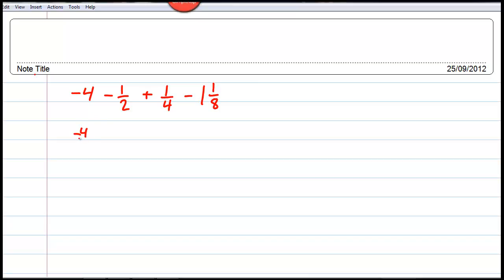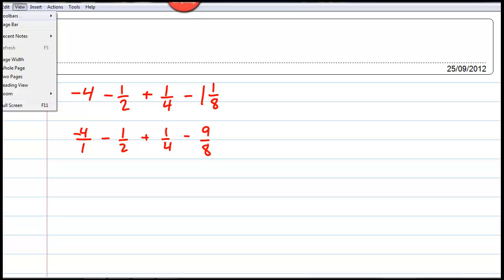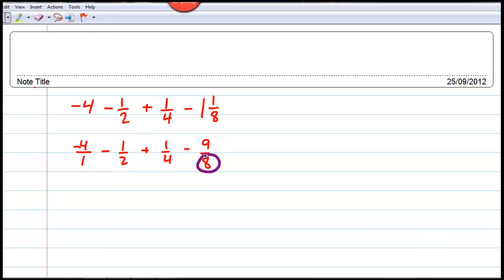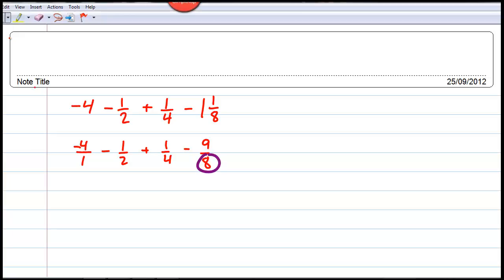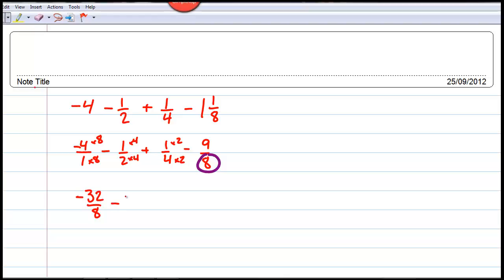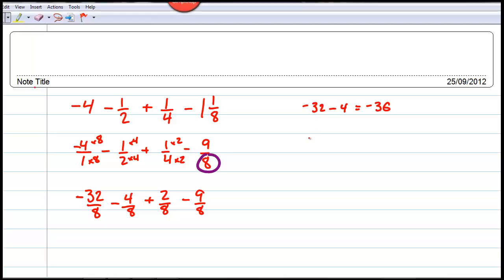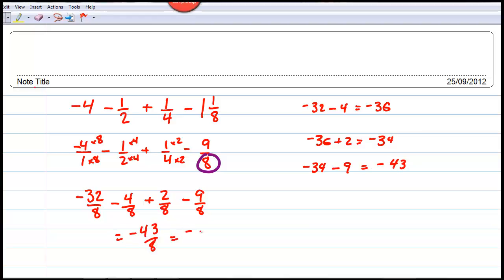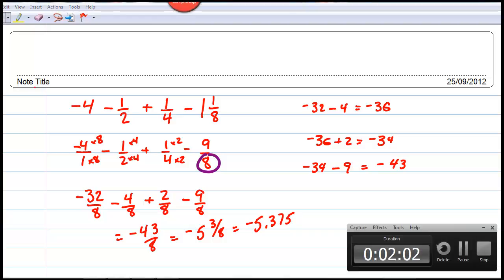Math 9 Rational numbersV.1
a sample file of what can be done with Camtasia Studio